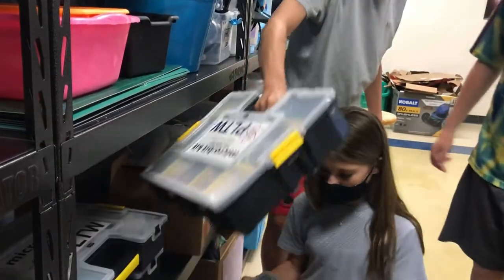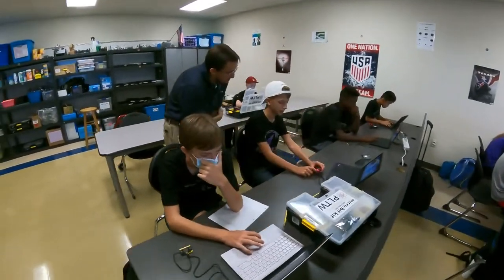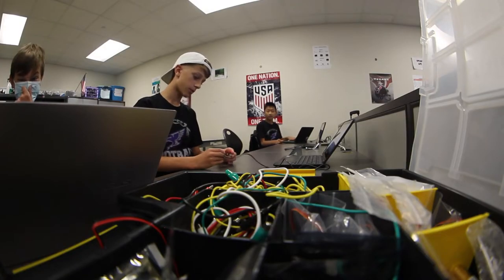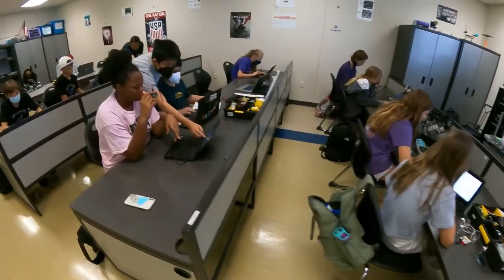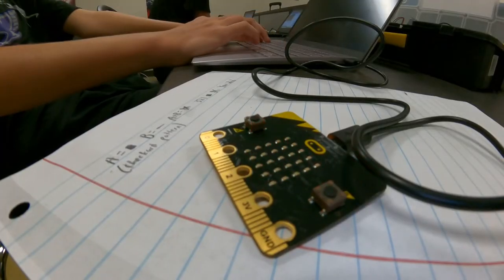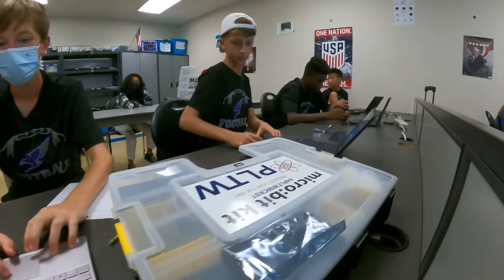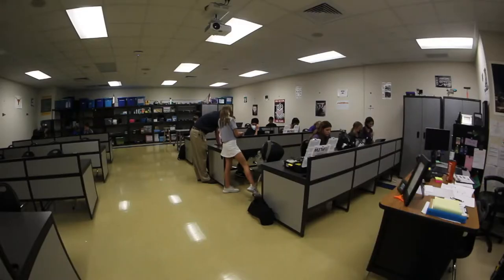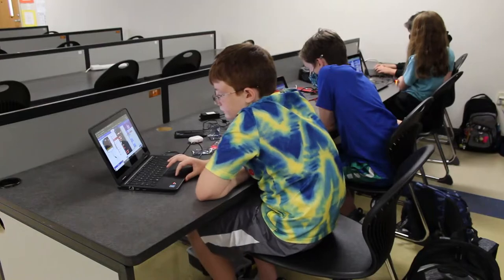I Love My 1LISD: Meet Jon Kinney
Gateway class provides students a starting point into technology and engineering courses in high school, launching careers and feeding passion along the way. Four Points Middle School Jon Kinney helps his students dive right into a future workforce that continues to be defined. What will jobs look like for students who don't graduate for another six or seven years? Our 1LISD students get a chance to build real-life and real-world experiences right now thanks to our stellar Career and Technical Education (CTE) experiences, starting in middle school thanks to teachers like Jon Kinney. This is why we love our 1LISD.